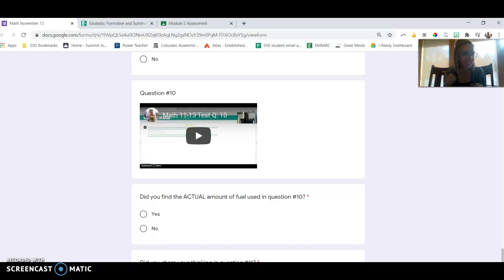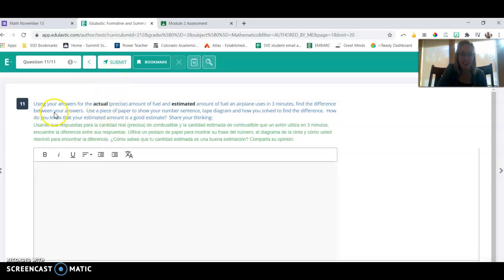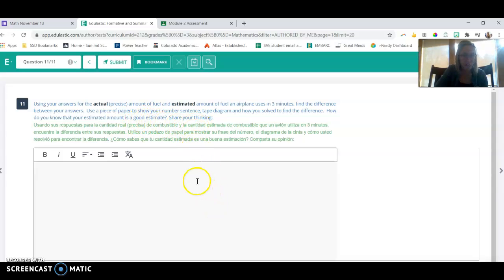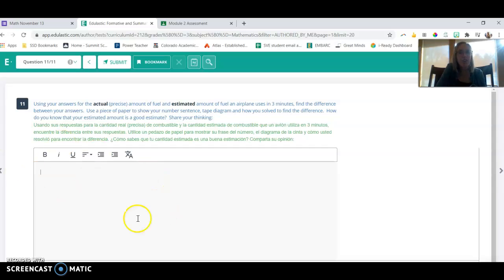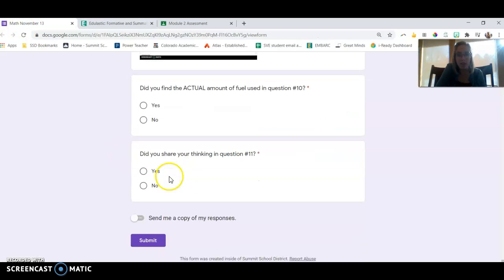Math 11-13 Test Q. 11